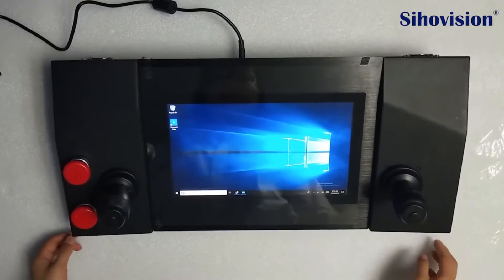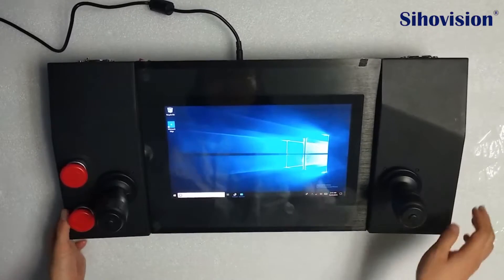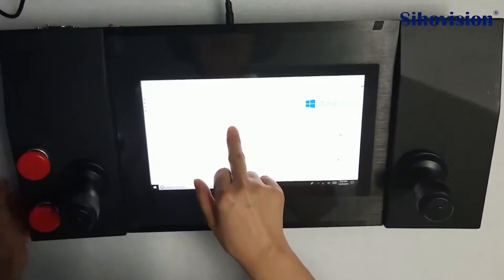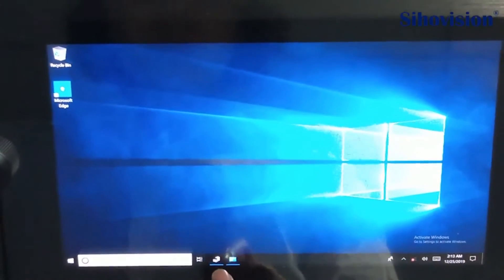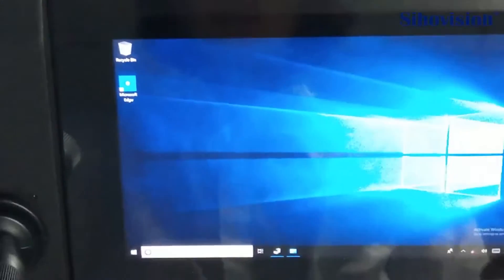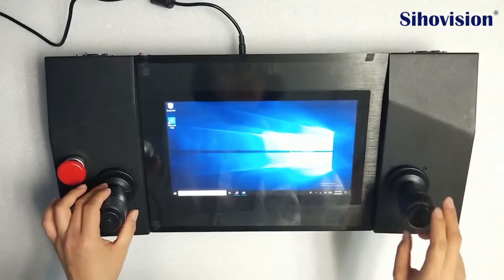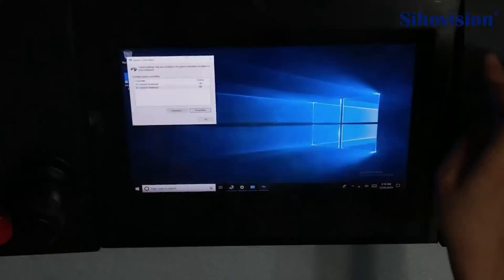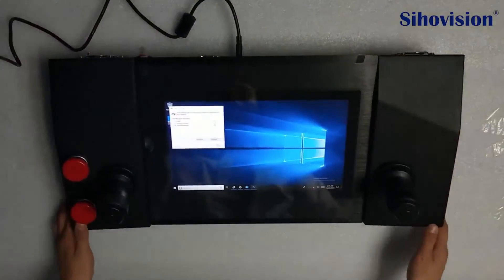Industrial Control Computer resolved in just 5 steps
Get started today  ► Industrial Control Computer Integrated HID Programmable Joystick resolved in just 5 steps.